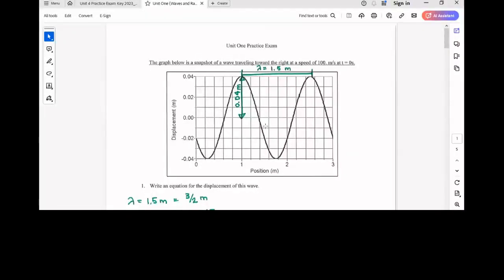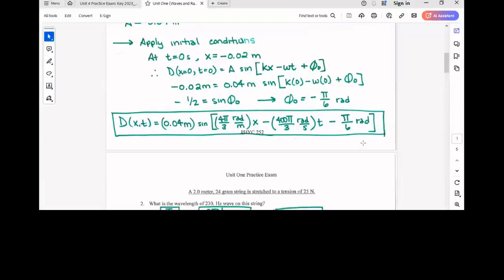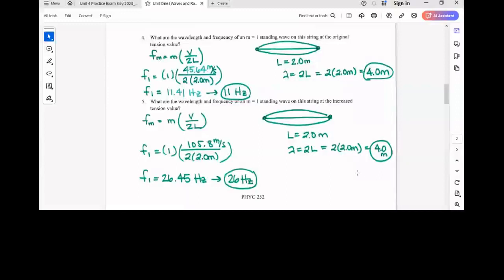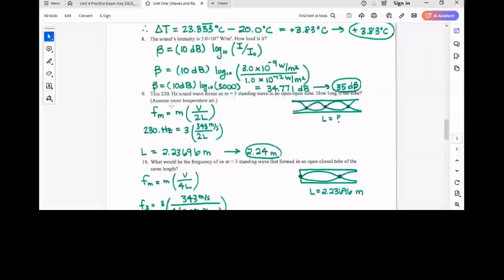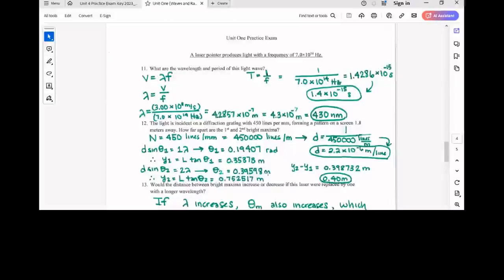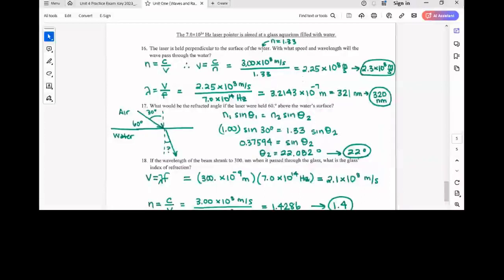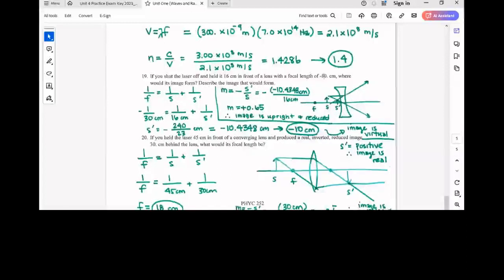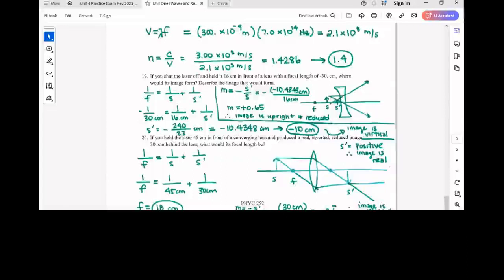252 - Unit 1 Practice Exam